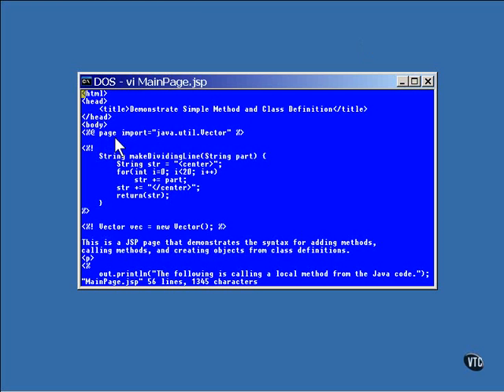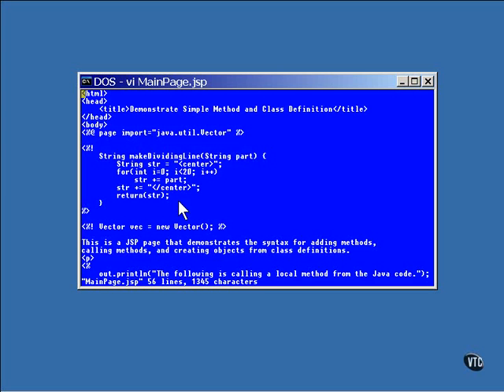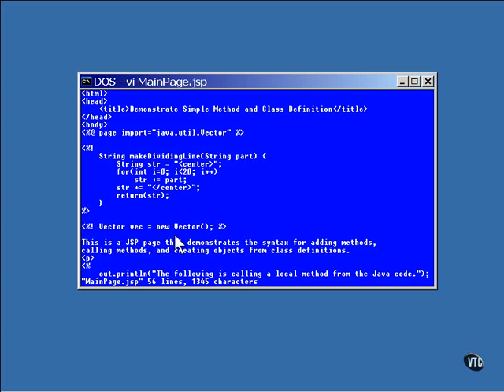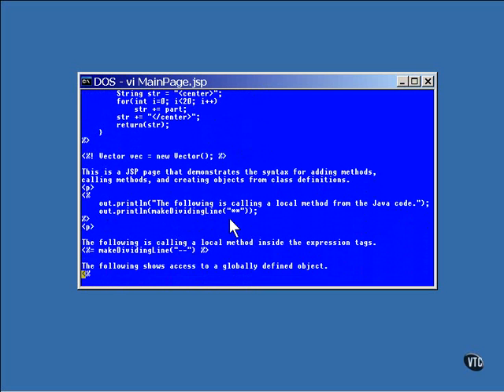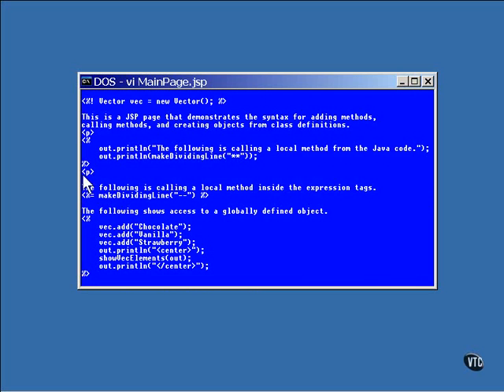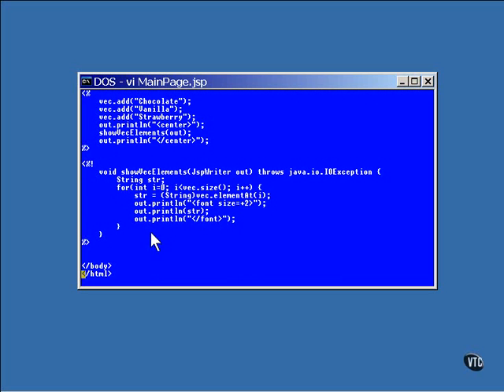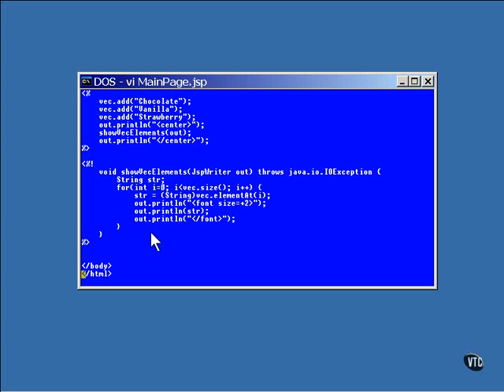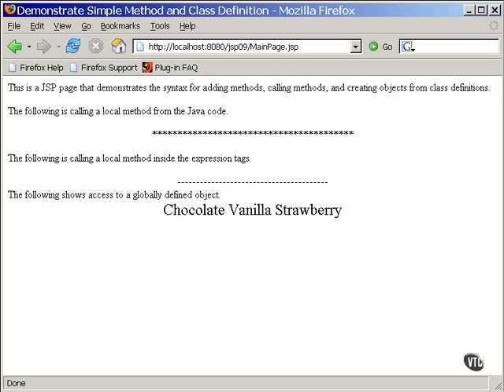Ch 03.JSP Code - Lesson2.Method & Object References.mov